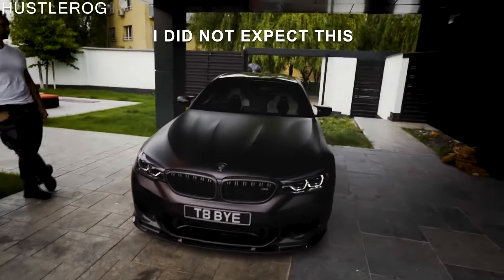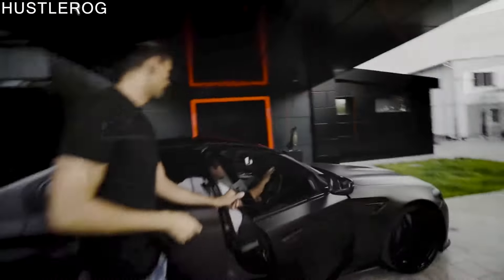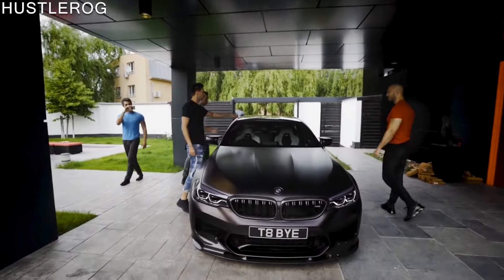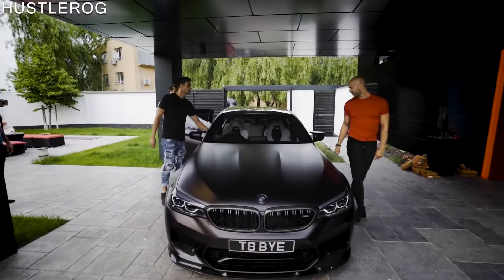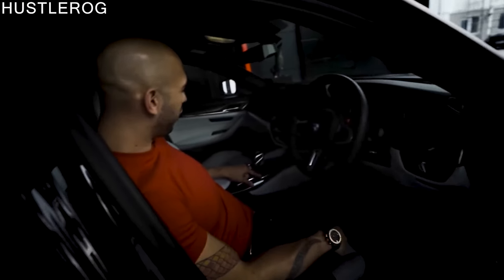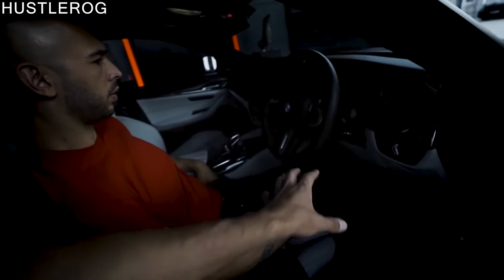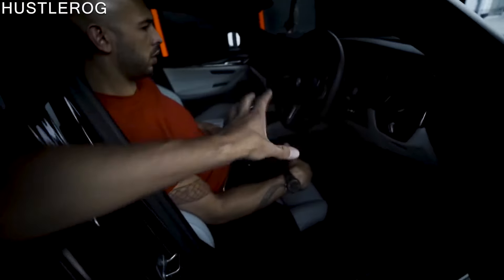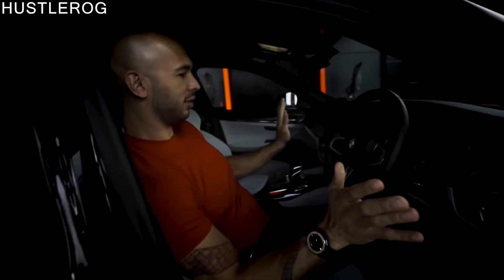ANDREW TATE Receiving Unique BMW M5 800HP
ANDREW TATE.
💵 THE SECRETS TO MAKING MONEY ONLINE 💵

There are important men and unimportant men.

A mans value is built in the gym, in work, in war.

They become powerful via effort.

There is no such thing as an "ugly" man.

Simply men who are lazy and men who are not.